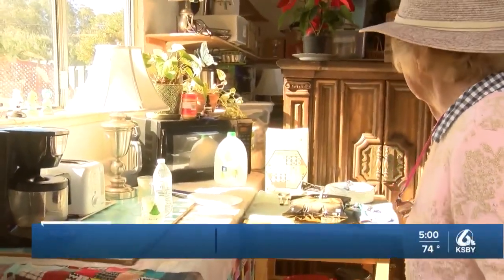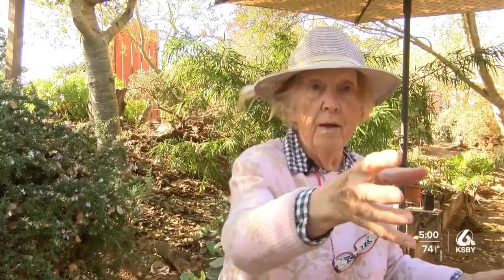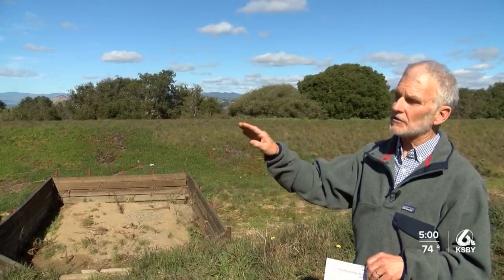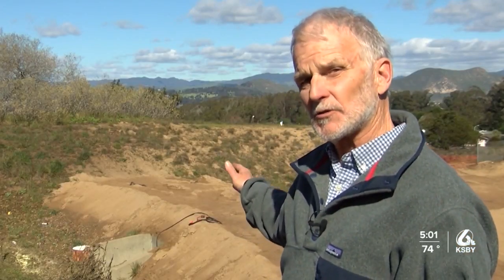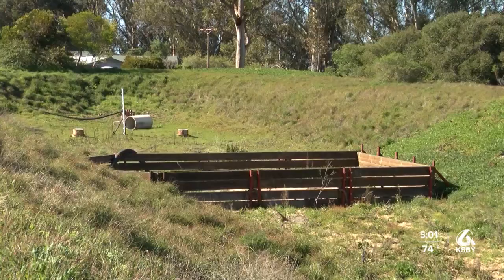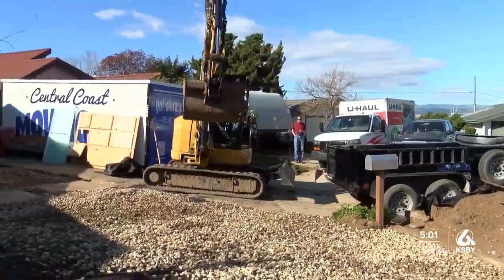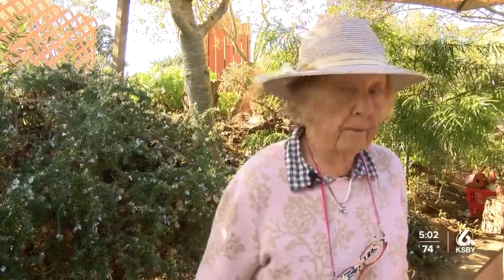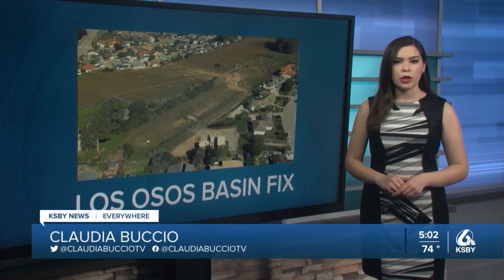Plan in the works to fix Cabrillo Basin breach that flooded Los Osos neighborhood